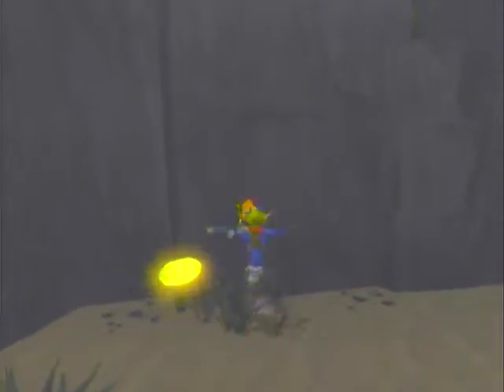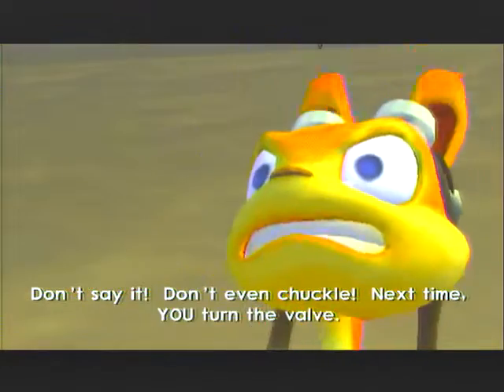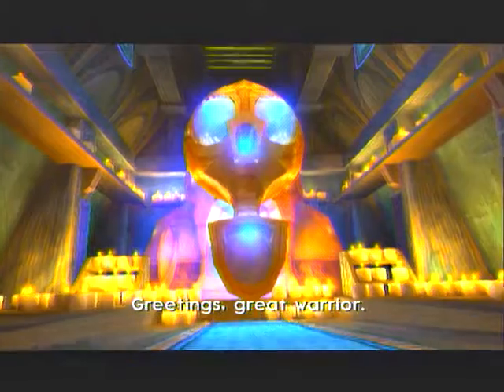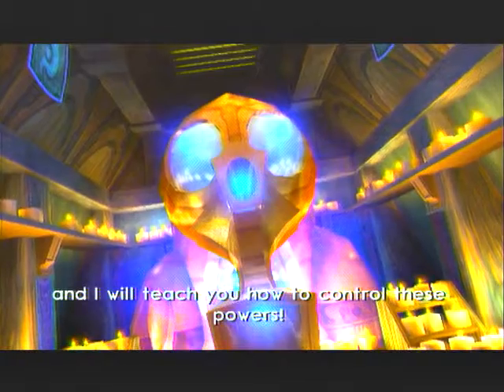Let's Play Jak 2 Episode 2 (Part 1)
In which we quench the thirst of the poor, and we meet The Biggest Goon.

I apologize for the slightly odd break point between parts in this update.